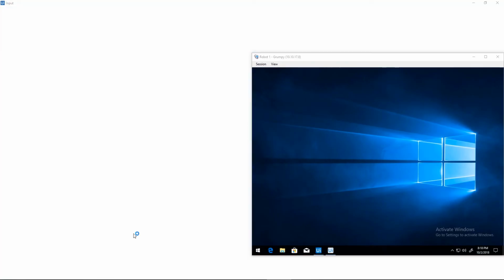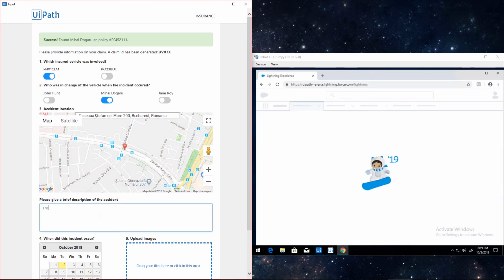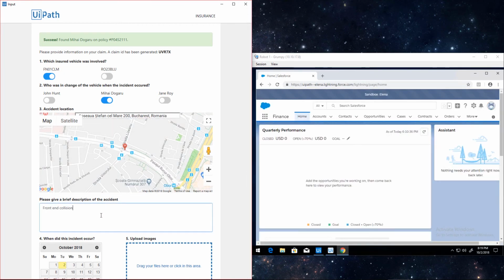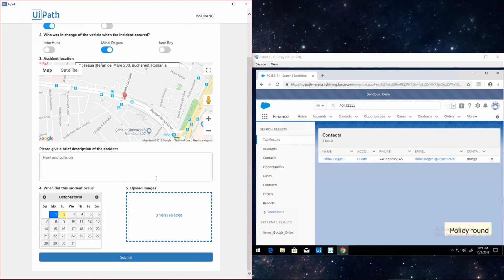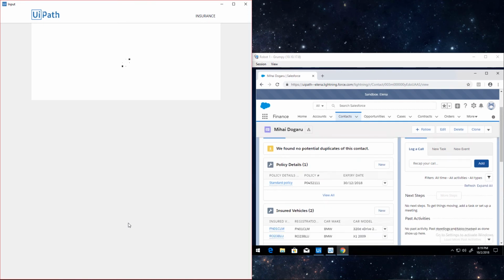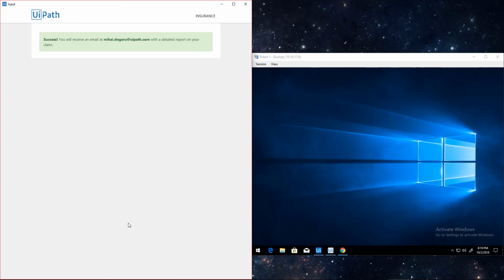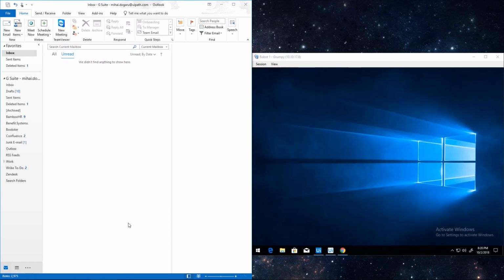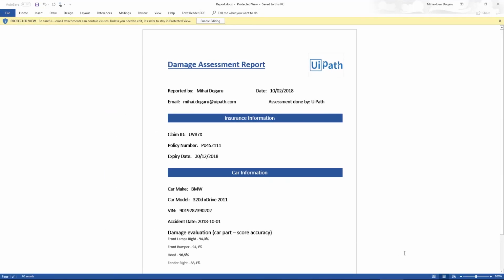UiPath + Google AI - Insurance Claim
Watch an auto insurance claim as it is processed using AI from Google Cloud and UiPath robots without any human assistance.